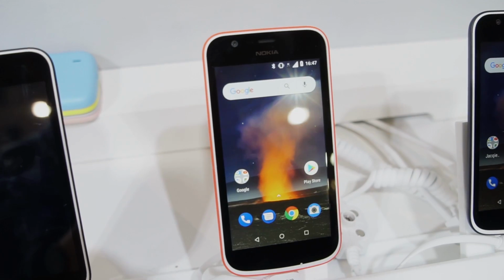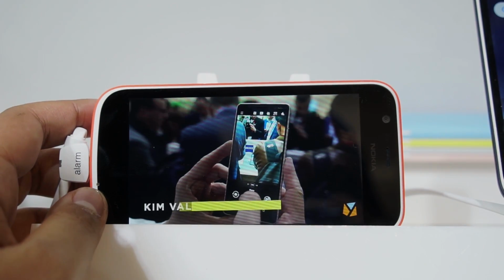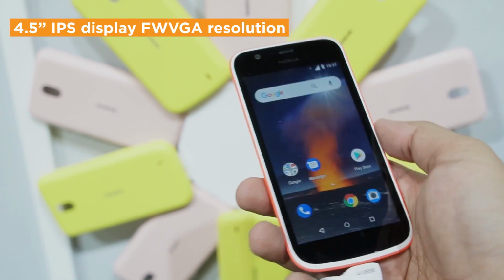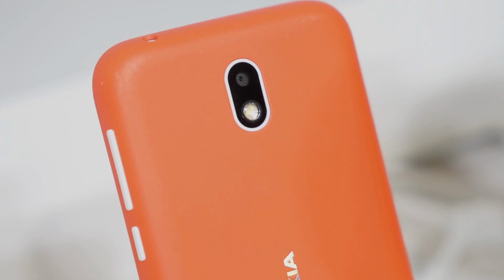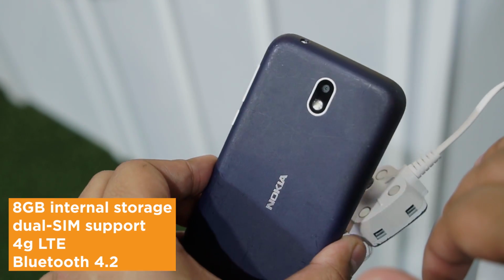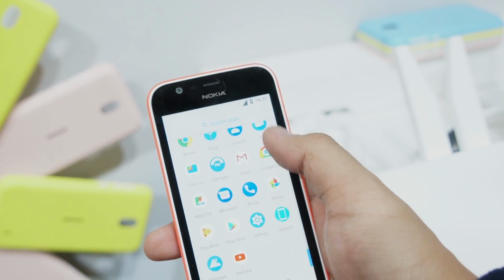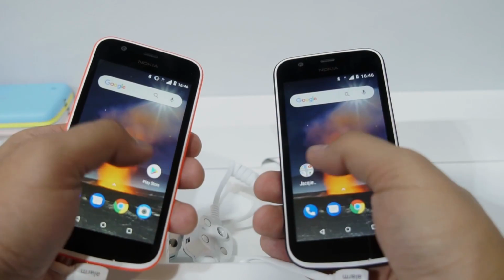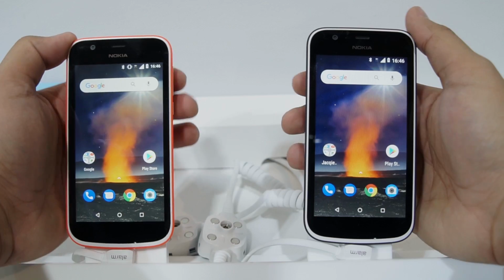Nokia 1 Hands-on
Nokia 1 Hands-on. Nokia announces their most affordable Android Go phone, the Nokia 1, here in MWC Barcelona.